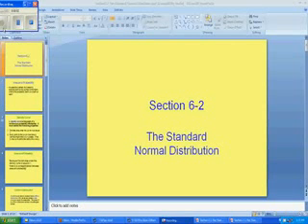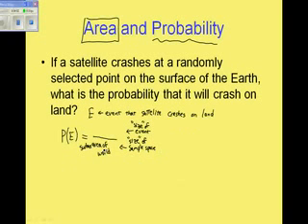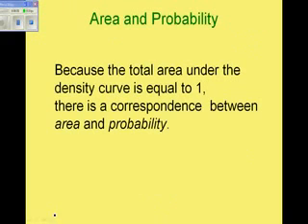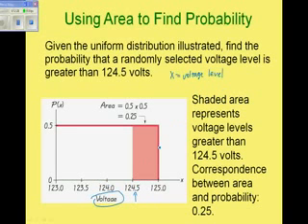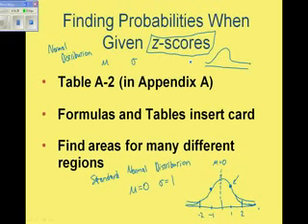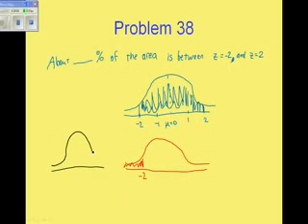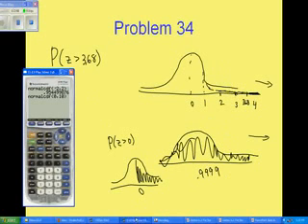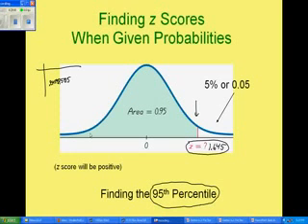standard normal distribution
TeacherTube User: pzachlin

Section 62 standard normal distribution Math 1550 Statistics Lakeland Community College